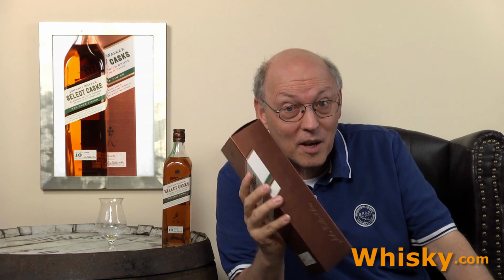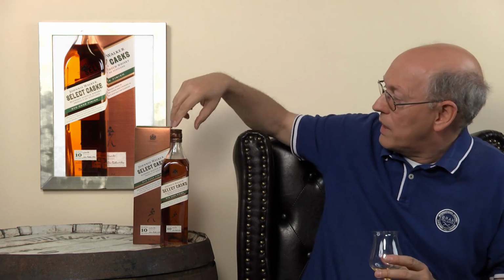Whisky Review/Tasting: Johnnie Walker Select Cask Rye Finish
Nosing 5:31
Whisky .com reviews the Johnnie Walker Select Cask Rye Finish. In the new Select Casks series of Johnnie Walker they presents special finished blends. The Rye finish matured 10 years in oak casks and then finished in Rye casks.

The nose:
Light, vanilla, fruits
The taste:
Bitterness, coffee, espresso, caramel, vanilla
The finish:
Long